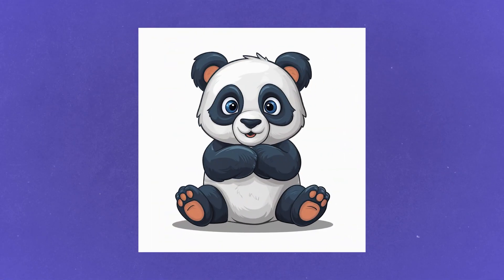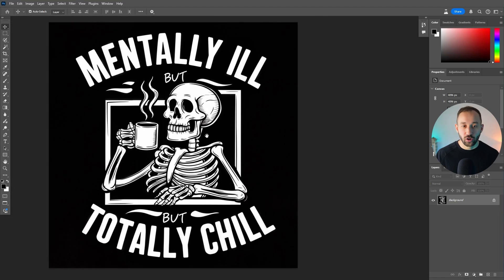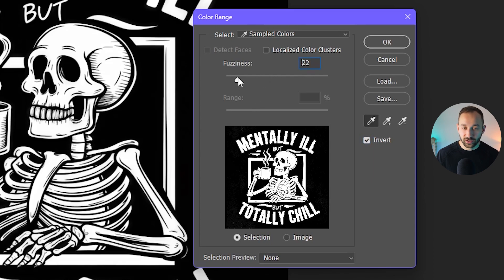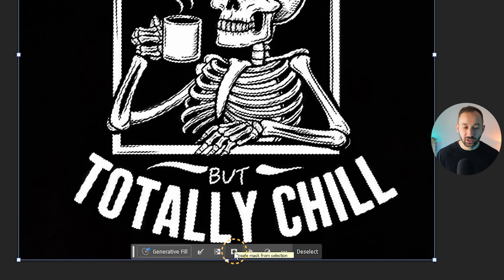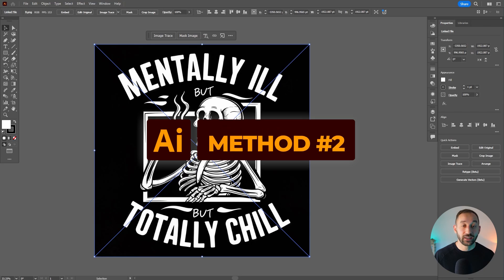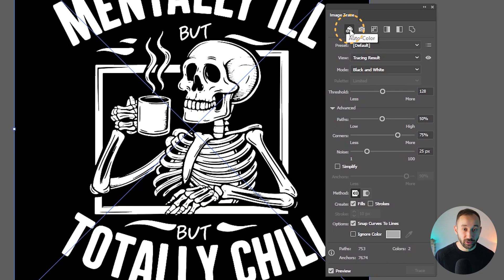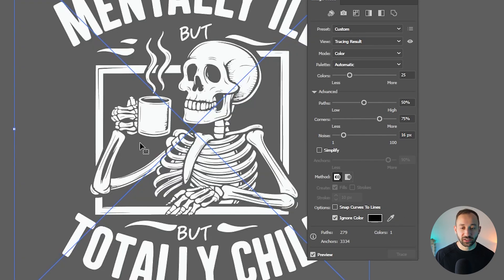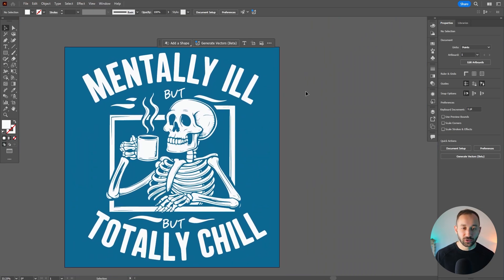2 Ways To Remove Difficult Ai Art Backgrounds (Photoshop & Adobe Illustrator Tutorial)